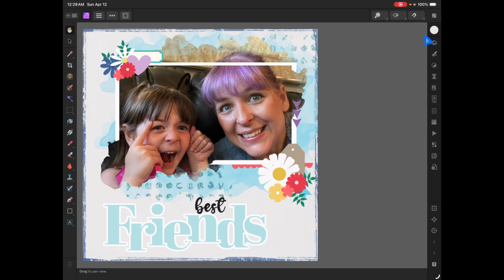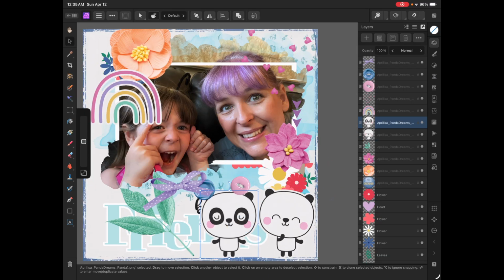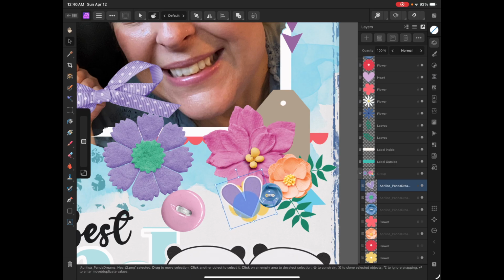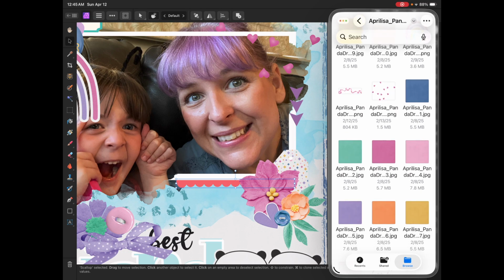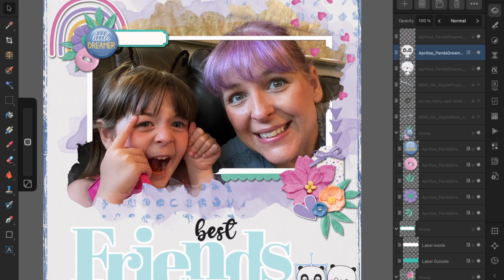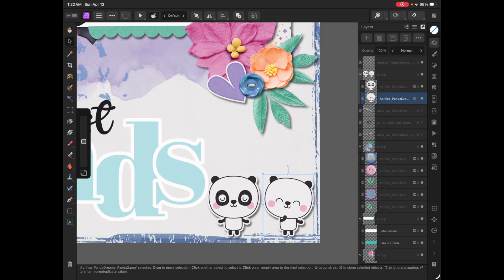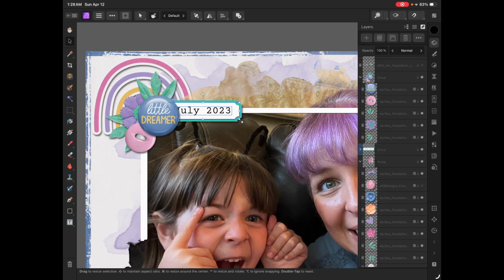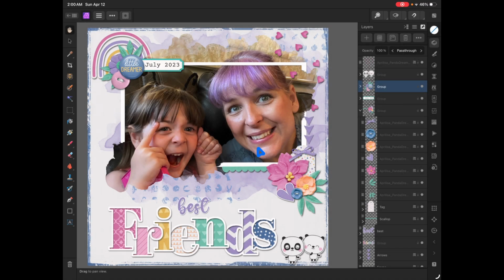7. Digital Scrapbooking | Affinity Photo on iPad | Lesson 7 | Scrapping Part 2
Digital Scrapbooking | Affinity Photo on iPad | Lesson 7 | Scrapping Part 2

Welcome back to the Digital Scrapbooking in Affinity Photo on iPad series! In Lesson 7, we are continuing to build our very first scrapbook page together.
Before we get started, just a quick note - I have updated my iPadOS, so my workflow will look a little different than it did in Lesson 5 when we began this page. If you have not watched it yet, be sure to check out Lesson 6, where I walk through the differences between iOS 18 and iOS 26 and show how to adjust your workflow for either version. No matter which version you are using, you can scrapbook in Affinity Photo with ease. From this point forward, I will be working in iOS 26.

In this lesson, we pick right back up where we left off in Lesson 5 and continue building our layout step by step. You will see how the page develops naturally as I keep scrapping in real time and walk you through each step along the way.

You will learn how to continue placing elements, refine your design, and bring more detail and balance into your layout. Just like before, this is meant to feel like you are sitting beside me while we scrapbook together.

In this lesson we cover:
• Continuing our first scrapbook layout
• Working with the updated iOS 26 workflow
• Adding and arranging elements on your page
• Refining the design and composition

If you are new to digital scrapbooking or new to Affinity Photo on iPad, this series will walk you through everything step by step.

Happy scrapping! 💗

Happy scrapping!